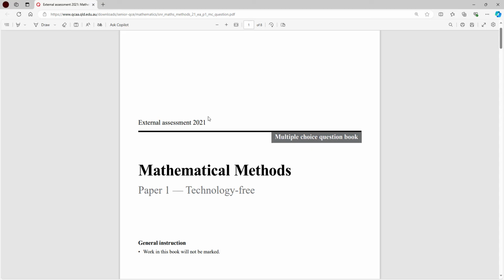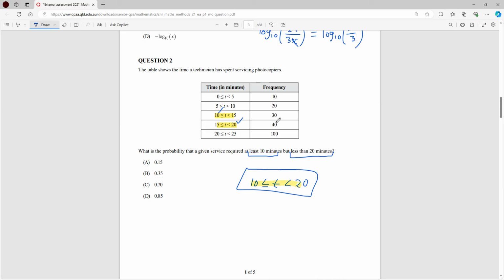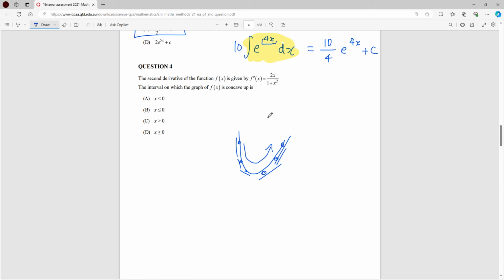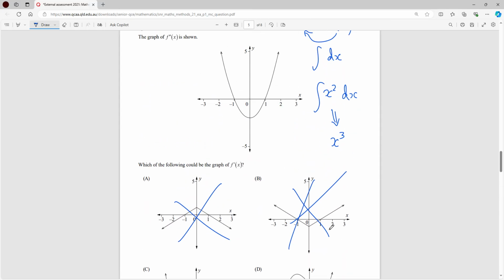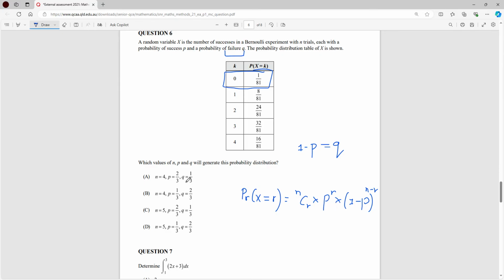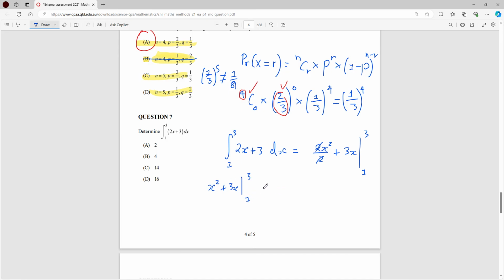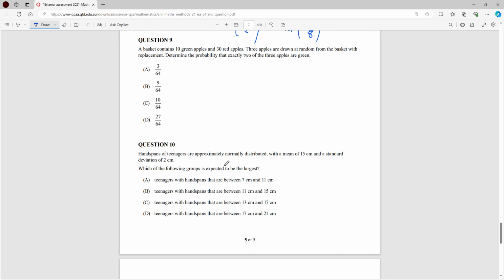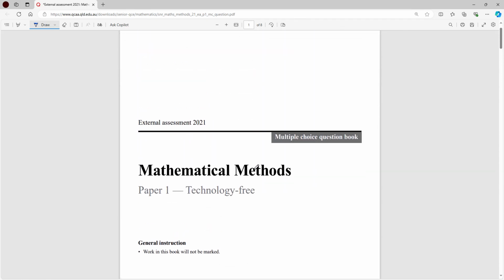QCAA: 2021 Maths Methods External Exam paper 1 multiple choice questions explained